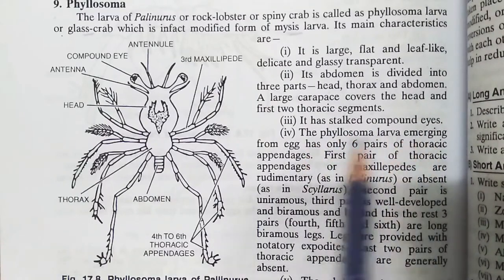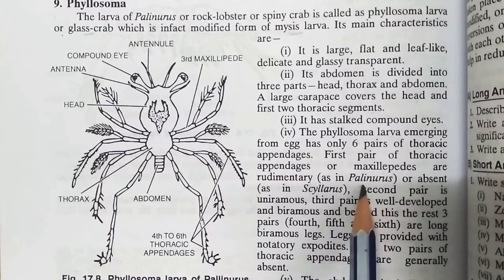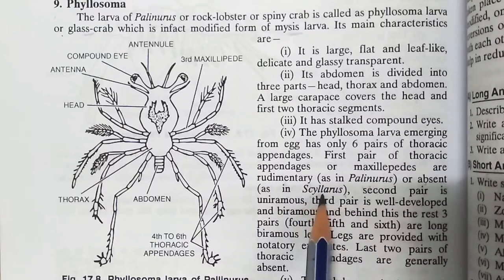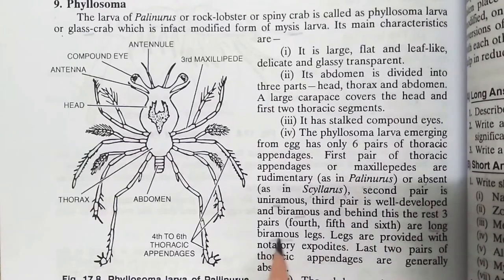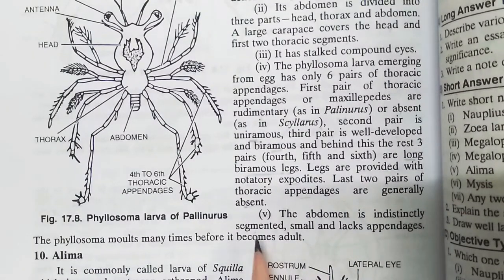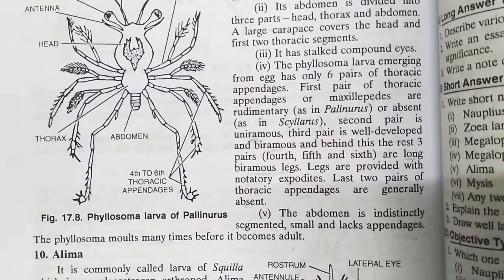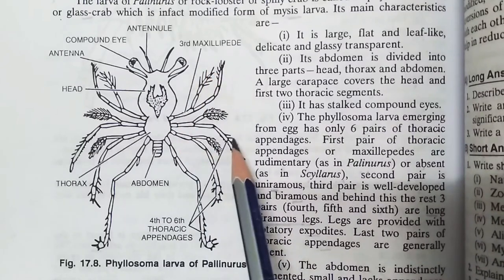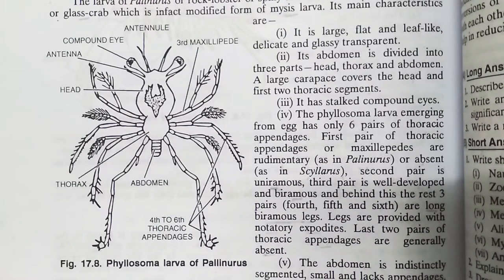Part-8 Larval forms of Crustacea-Glaucothoe and Phyllosoma For M.sc B.sc Zoology Students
Phyllosoma larva

In the rock- lobster (Palinurus), the newly hatched larva is called the phyllosoma larva or glass- crab

It is a greatly modified mysis stage.

It is a remarkable for its large size, extremely flattened and leaf- like delicate form and glassy transparency.

A narrow constriction demarcates the head from thorax.

A large oval carapace covers the head and the first two thoracic segments.

The eyes are compound and borne by large stalks.

Only anterior 6 pairs of thoracic appendages are present in the newly hatched larva.

The first thoracic appendages or maxillipedes are rudimentary (Palinurus) or absent (Scyllarus) and the second are uniramous; succeed by 4 pairs of very long and biramous legs with exopodites.

Last two pairs of thoracic appendages are usually absent.

Abdomen, though indistinctly segmented is very small and limbless.

Phyllosoma undergoes several moults before reaching the adult form.